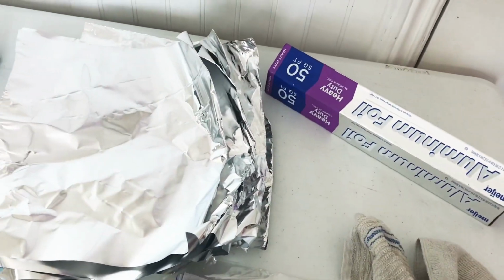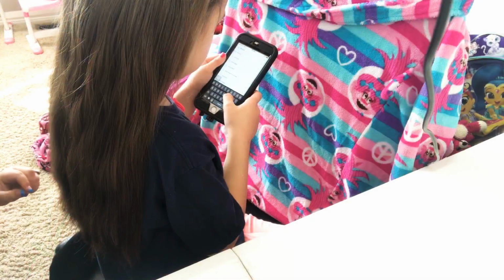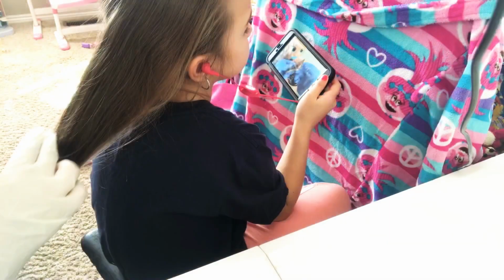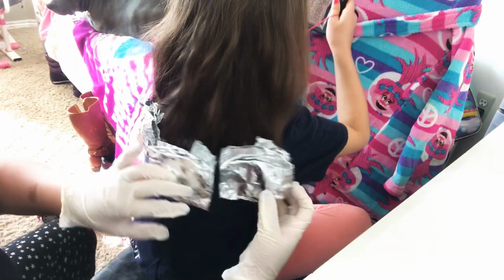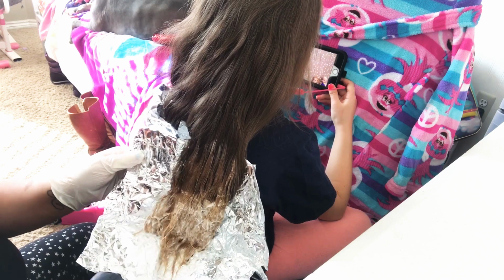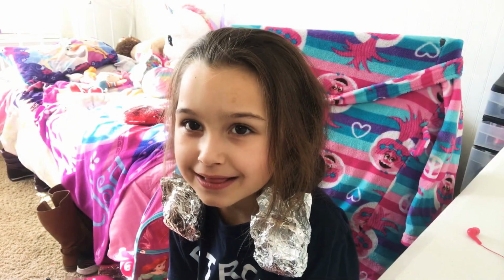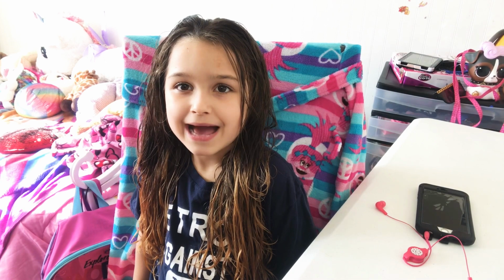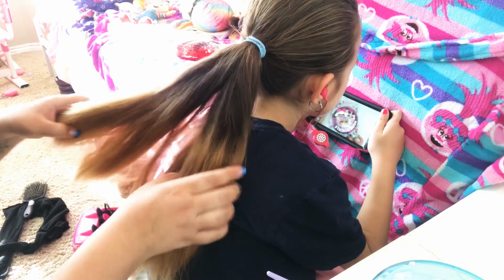MERMAID HAIR 🧜🏾‍♀️✨💜💙💞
MY MOM DYES MY HAIR LIKE A MERMAID!!! ✨🧜🏾‍♀️💙💜💞🦄🎀🧸✨